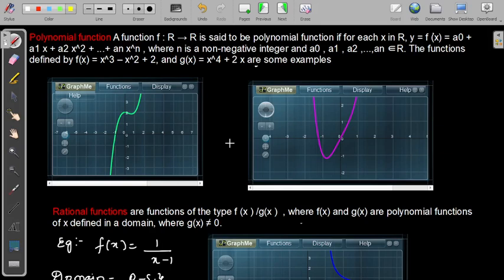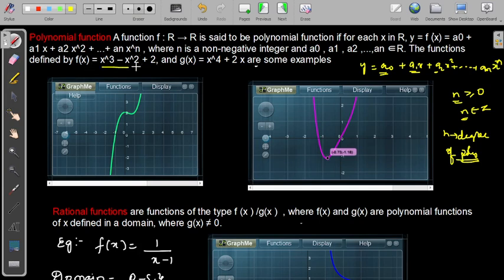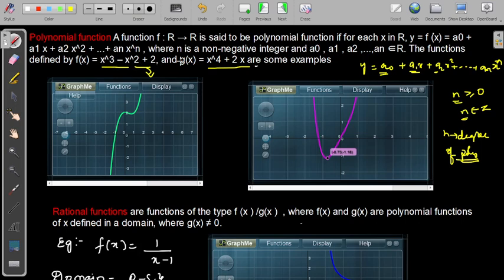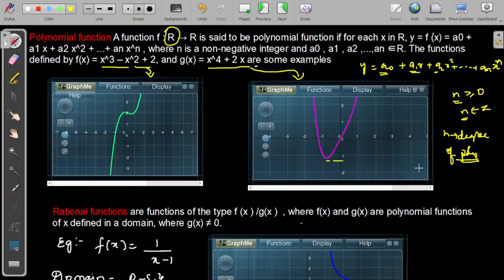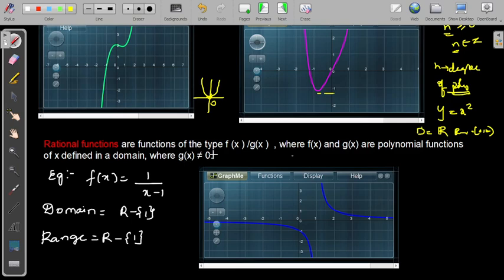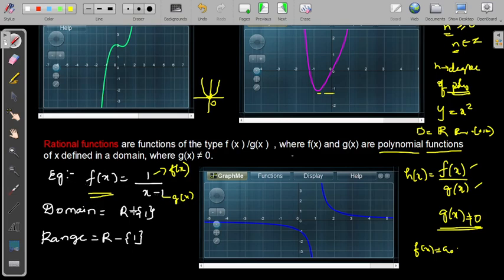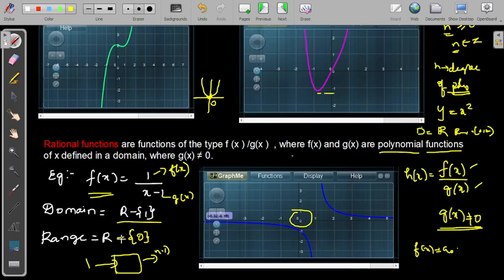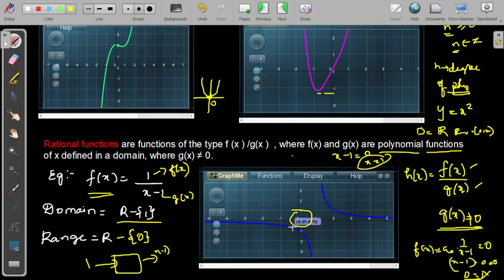Polynomial Function and Rational Function|class 11 maths|chapter 2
This video illustrates about polynomial and rational function.